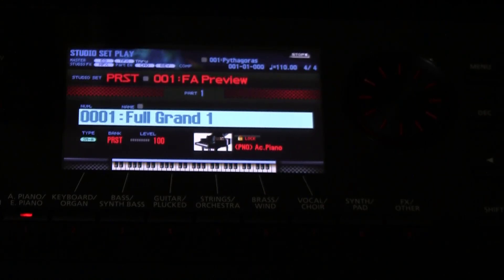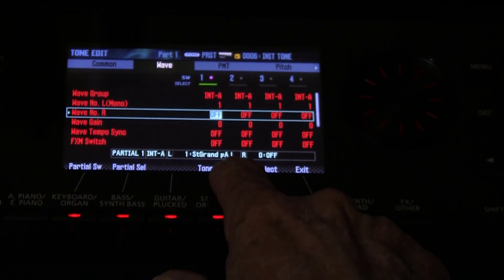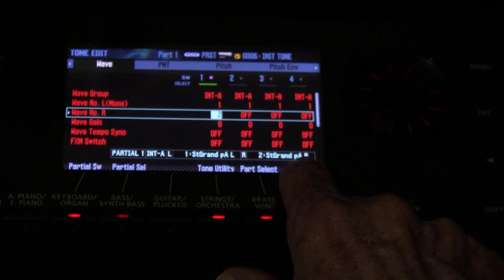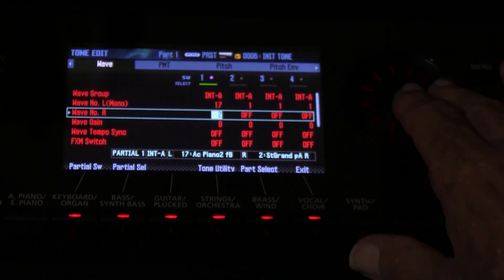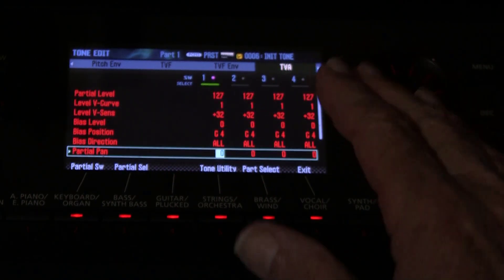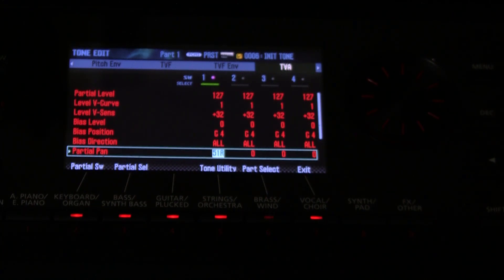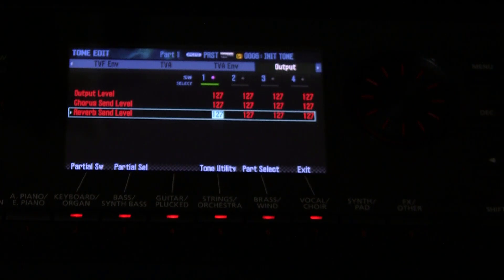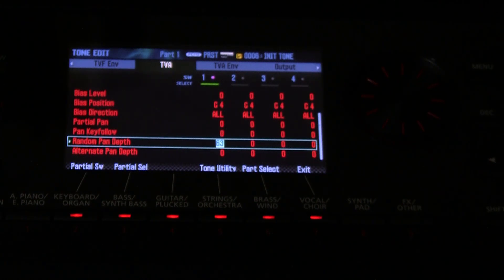Roland FA-06 - Exploring stereo waveform pairs on partials of PCMS tones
In this FA-06 video I show you how to use waveform pairs on a single partial of the PCM synth engine (PCMS tones)